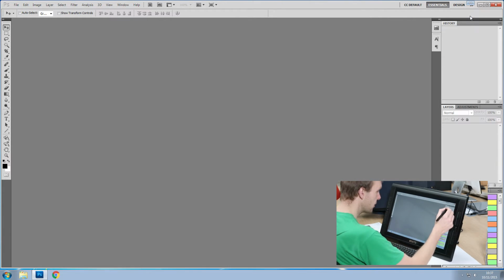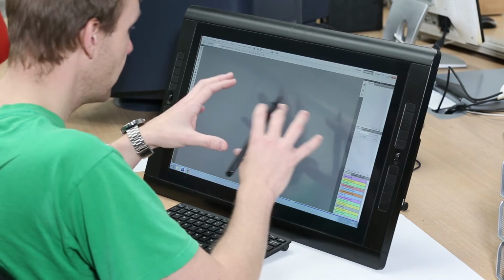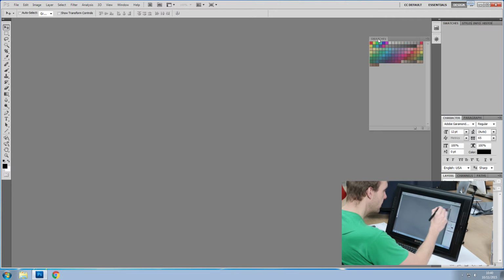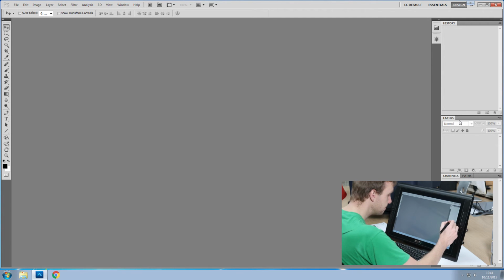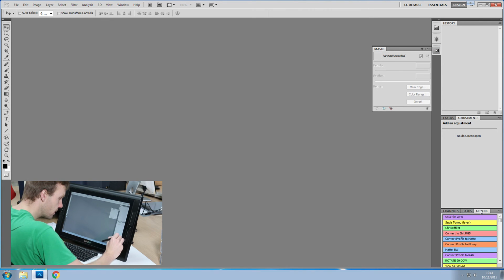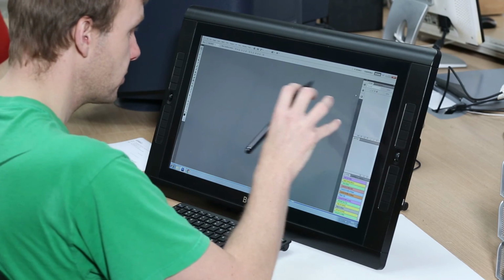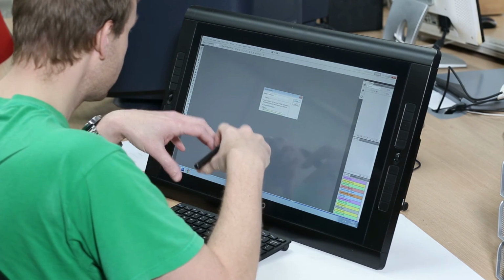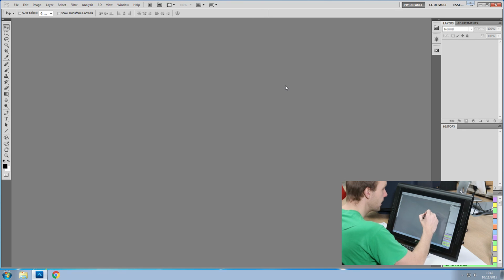Practical Photoshop - Creating a Workspace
Welcome to our introduction to Adobe Photoshop. This video teaches you how to customise and create your own workspace. Speed up your workflow by only showing the tools you use regularly.